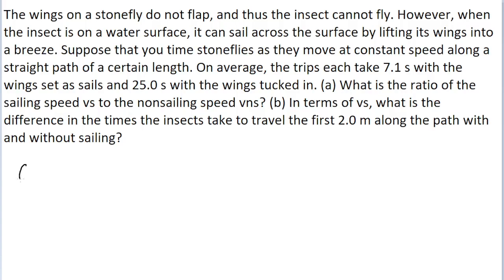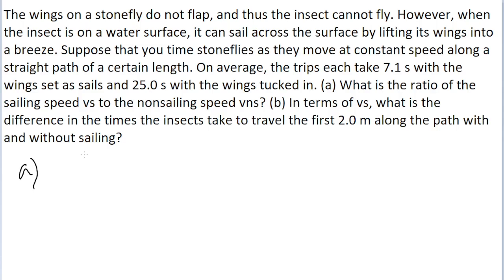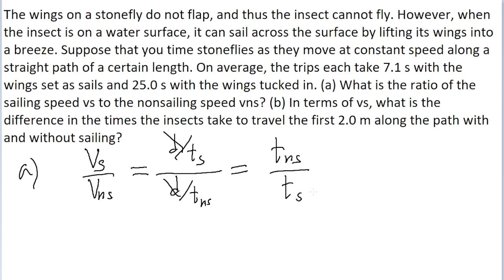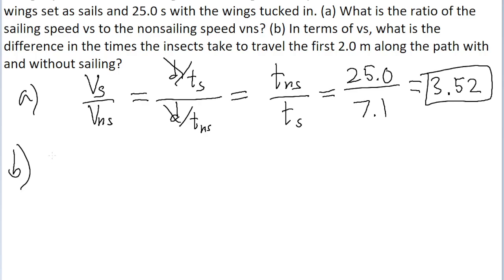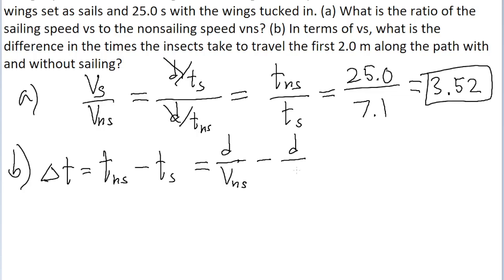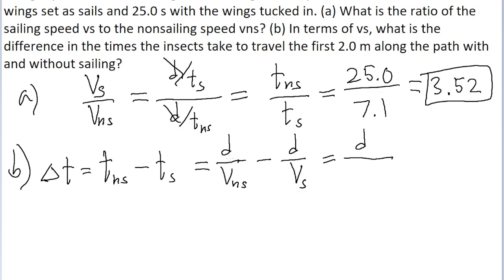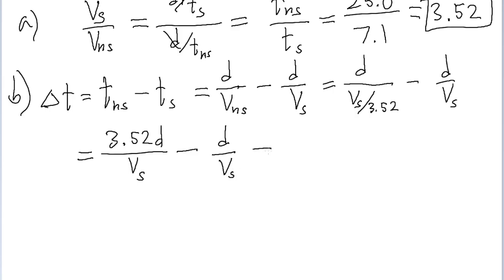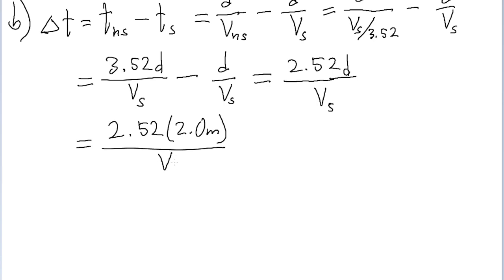The wings on a stonefly do not flap, and thus the insect cannot fly. However, when the insect is on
The wings on a stonefly do not flap, and thus the insect cannot fly. However, when the insect is on a water surface, it can sail across the surface by lifting its wings into a breeze. Suppose that you time stoneflies as they move at constant speed along a straight path of a certain length. On average, the trips each take 7.1 s with the wings set as sails and 25.0 s with the wings tucked in. (a) What is the ratio of the sailing speed vs to the nonsailing speed vns? (b) In terms of vs, what is the difference in the times the insects take to travel the first 2.0 m along the path with and without sailing?